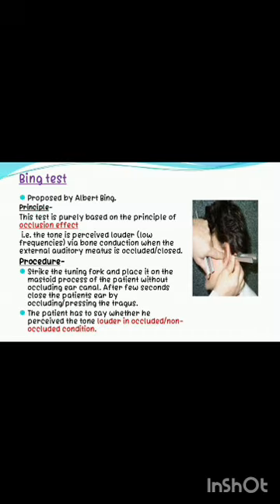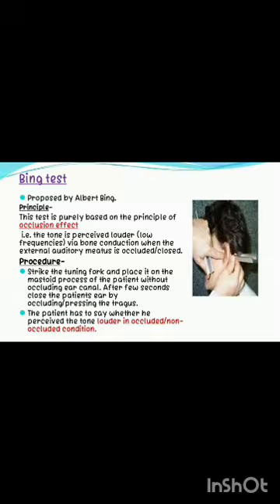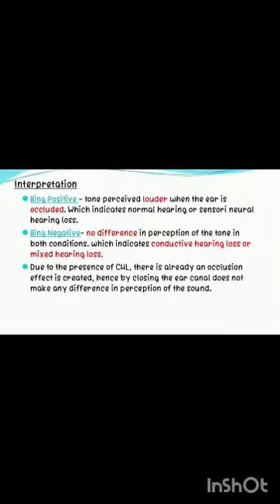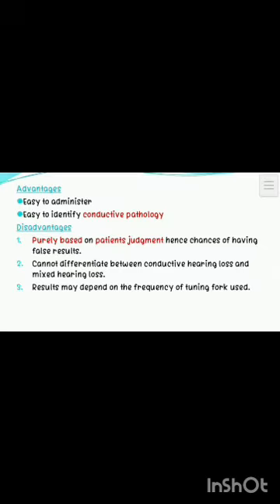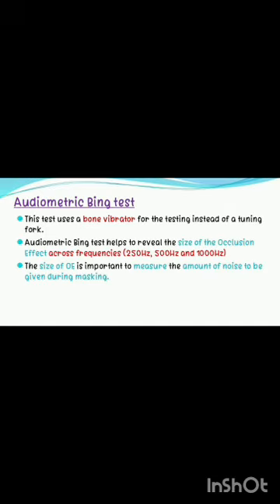Bing Test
Procedure and Interpretation of Bing test